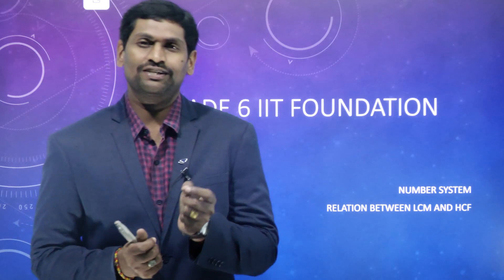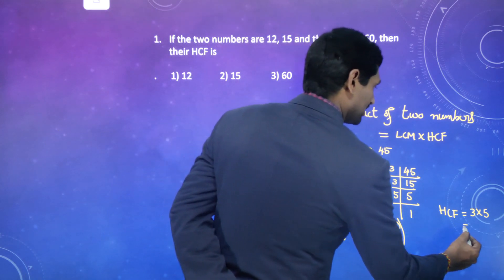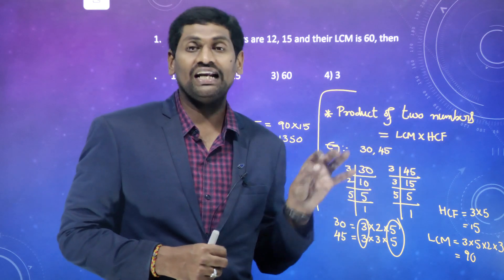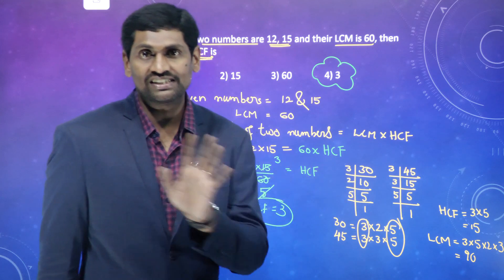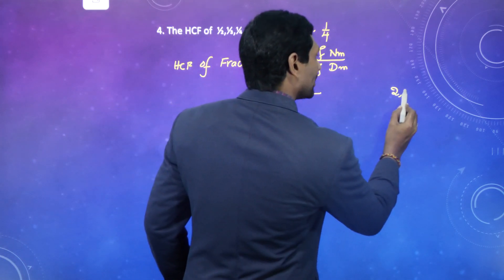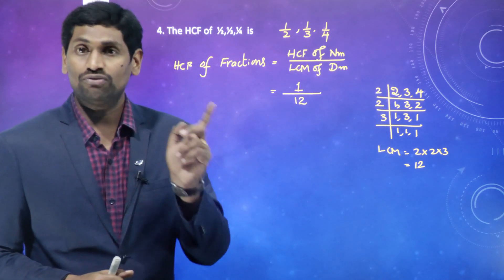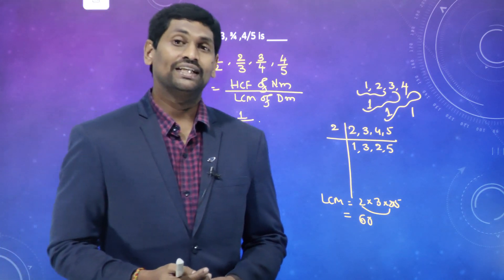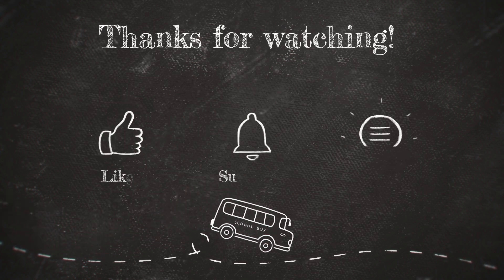IIT GRADE 6 MATHS NUMBER SYSTEM PART-09 (Relationship between lcm and hcf)